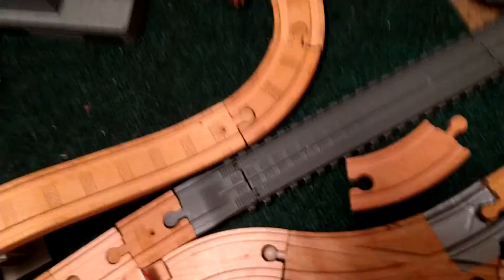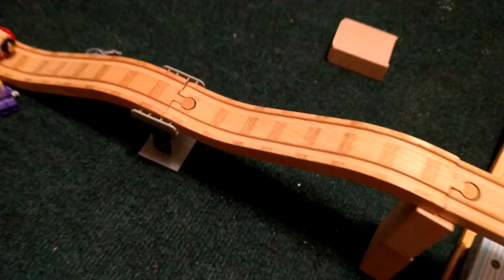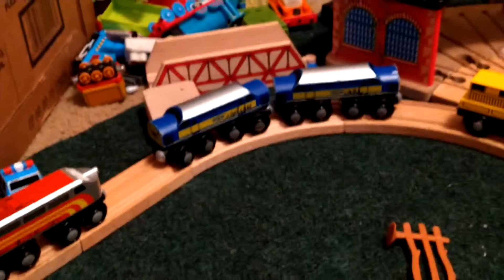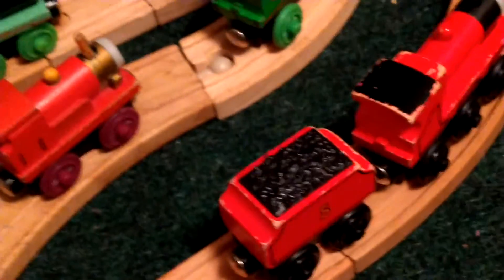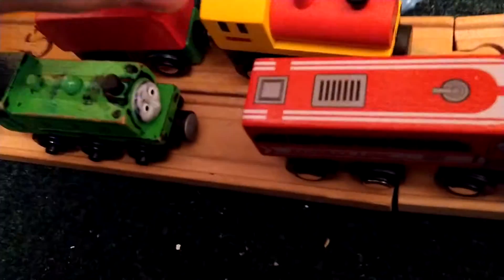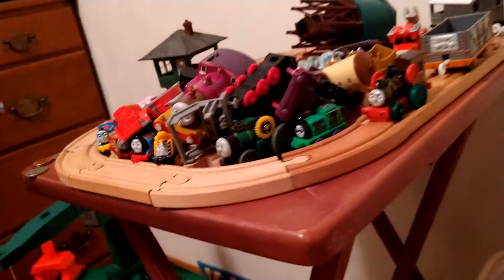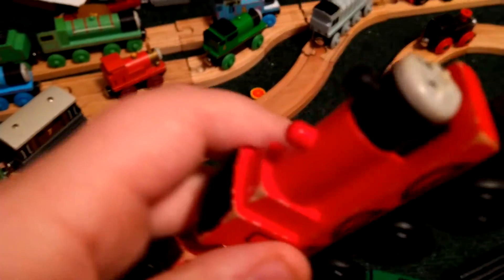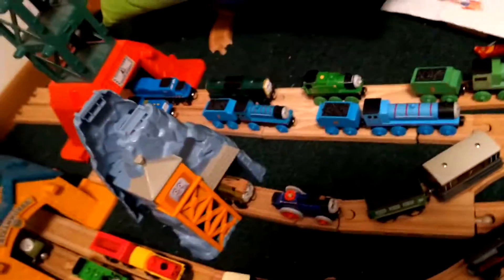little update and new layout tour and updated wooden railway collection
all my original characters are Collins the crane,Gary the garret engine,carl the coach, Andy the yellow diesel, rymere the police engine and metalhead the bad diesel and if you ever do any train series don't use them please.